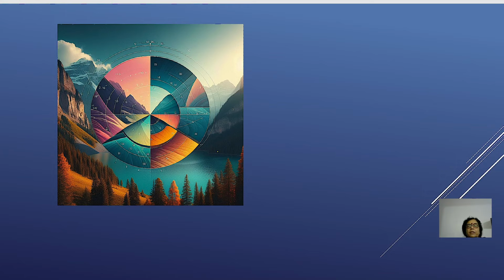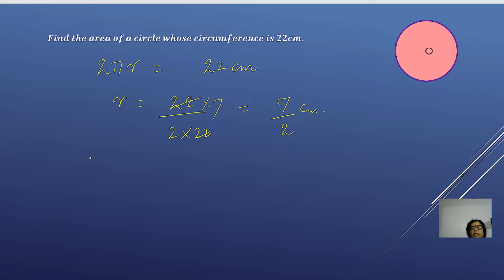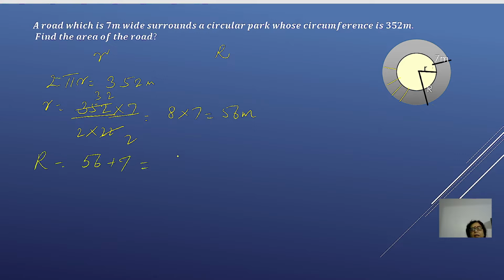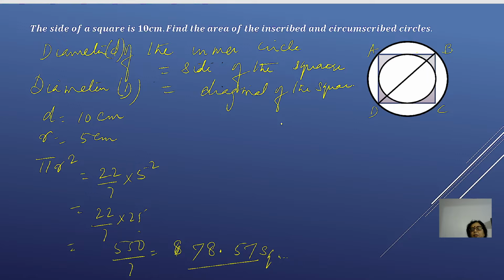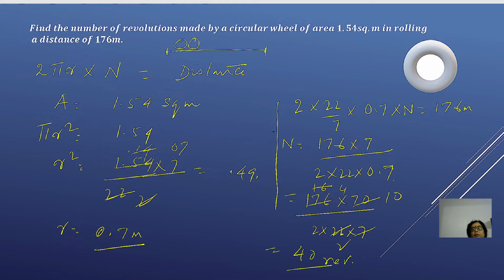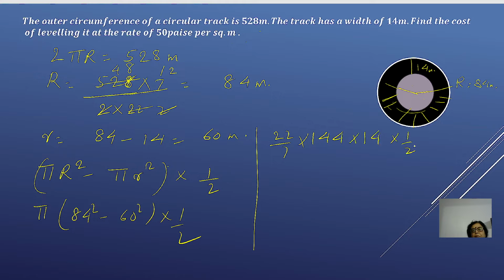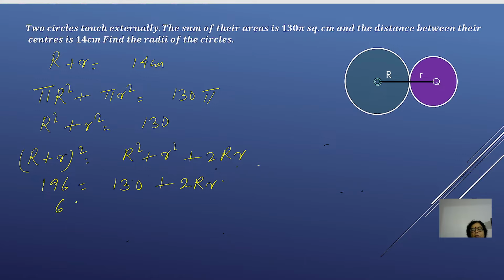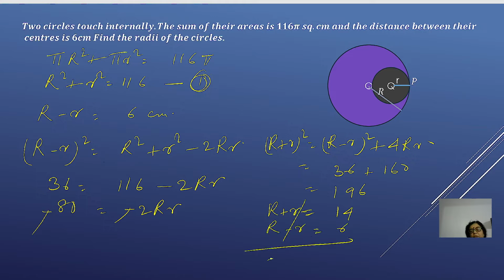Areas Related to Circles Part 1. CBSE Class 10 Syllabus.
Welcome to the 'Mathlete Minds" a comprehensive guide to CBSE Mathematics!
Areas Related to Circles Part 1. CBSE Class 10 Syllabus. The video enriches you with diverse problem -solving, a spectrum of questions addressed, a  myriad of challenges overcome and a plethora of questions mastered.
Are you a CBSE student preparing for your mathematics exams? Are you a parent or educator seeking a reliable resource to support your students' learning journey? Look no further! My channel is dedicated to providing a comprehensive and in-depth exploration of the Central Board of Secondary Education (CBSE) syllabus for mathematics. Here  Each chapter of Mathematics of class  10  will be explained in an engaging and exciting manner in consecutive videos. Chapter-wise Coverage: We've got you covered from the very basics to the more complex topics. Each chapter of the CBSE mathematics syllabus is meticulously explained, ensuring a strong foundation and gradual progression of knowledge.